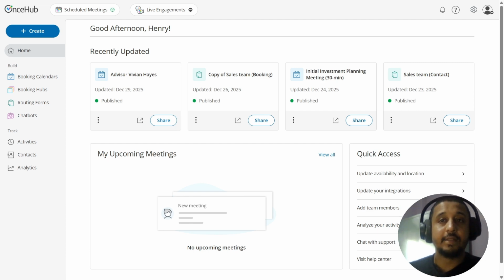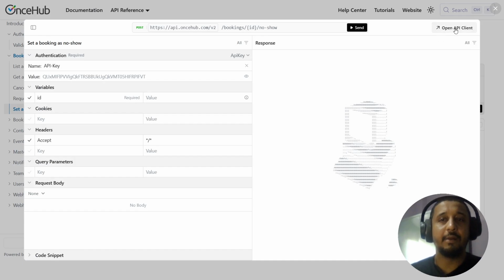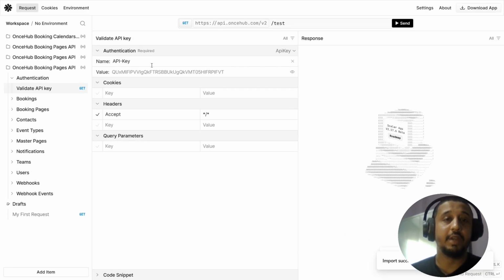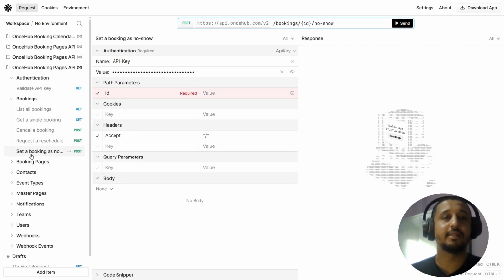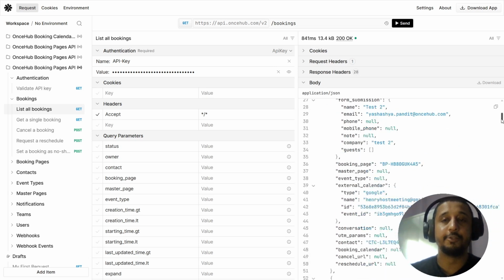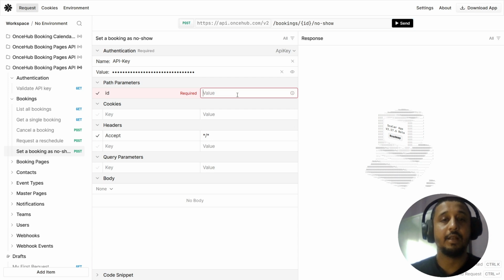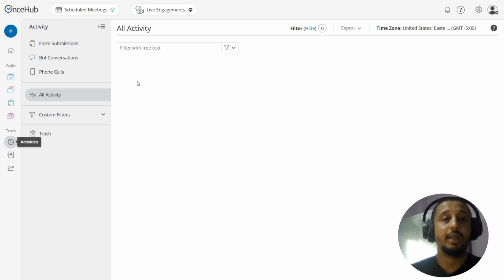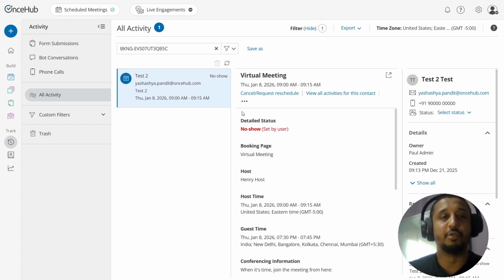Setting a Booking as No Show via API (Booking Calendars)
In this OnceHub tutorial, learn how to set a booking as No-Show using the OnceHub API within Booking Calendars. The video walks through generating an API key, accessing the OnceHub Developer Center, and using booking endpoints to update a booking status. You will also see how to retrieve the Booking ID and confirm the No-Show status inside the OnceHub account. This is ideal for teams that want accurate booking records and better reporting through API automation.

What you’ll learn:
✔️ Where to find and validate the OnceHub API key
✔️ How to retrieve Booking IDs using the API
✔️ Setting a booking status to No-Show via booking endpoints
✔️ Verifying No-Show updates in the Activity stream